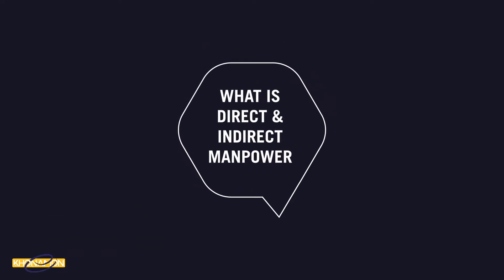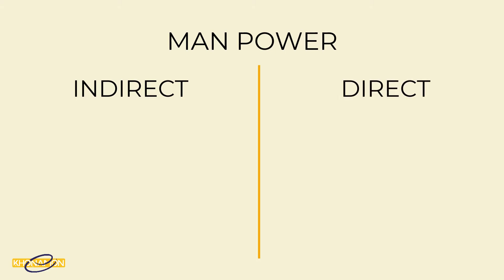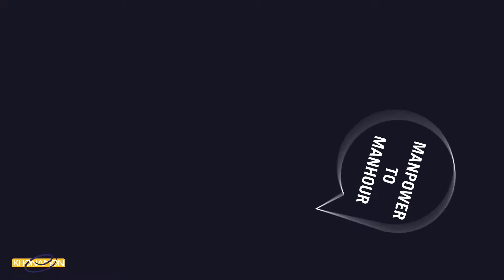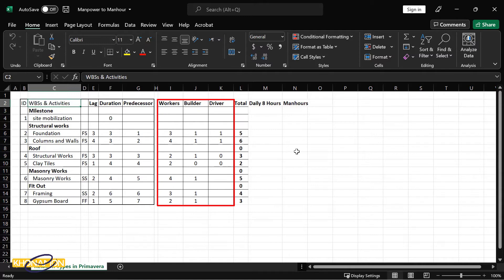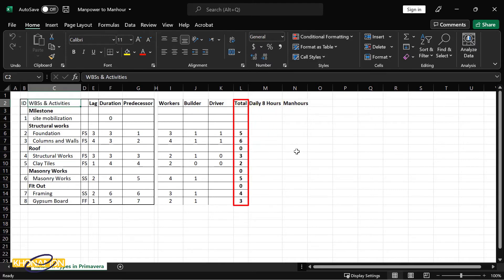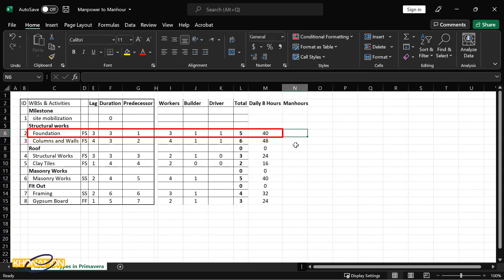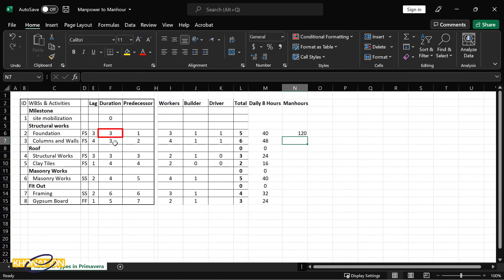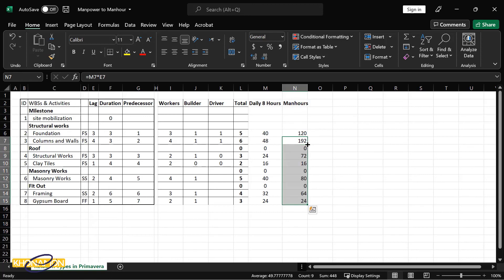Primavera Common FAQs 10.2.How to Convert Manpower to Manhour? (2022)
You are new in the Project field and confused about manpower and manhour! here it is how to convert Manpower to Manhour!

Time Stamps
Intro: (00:00)
What is Direct & Indirect Manpower: (00:25)
Calculate Manpower to Manhour: (01:16)